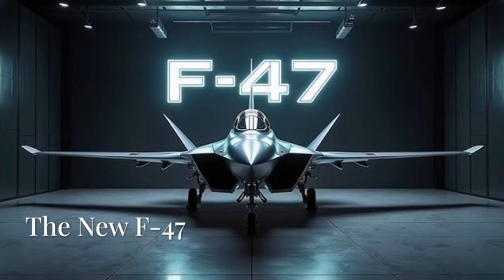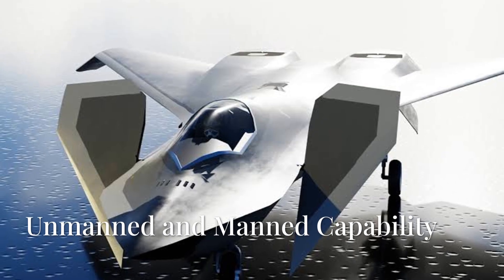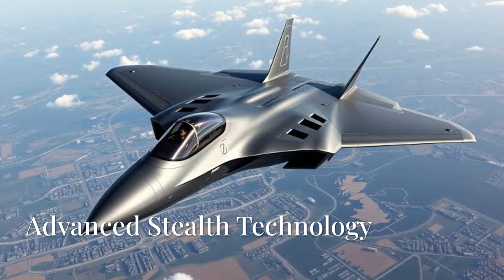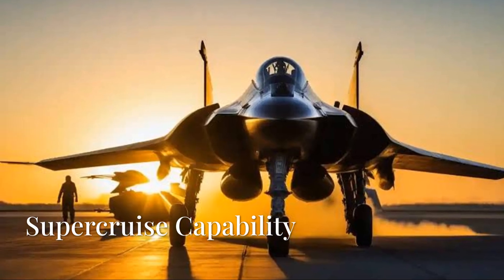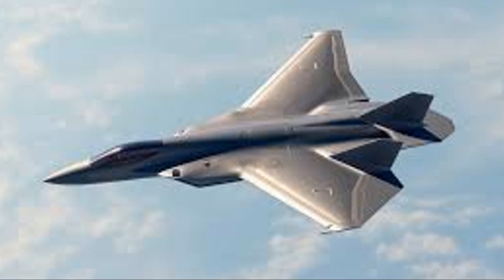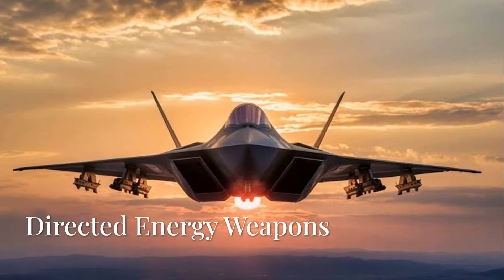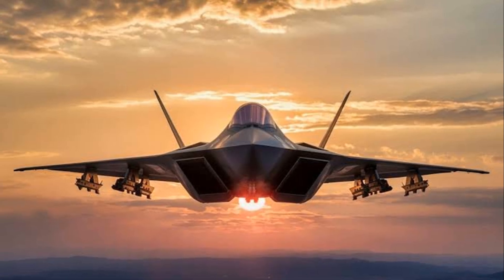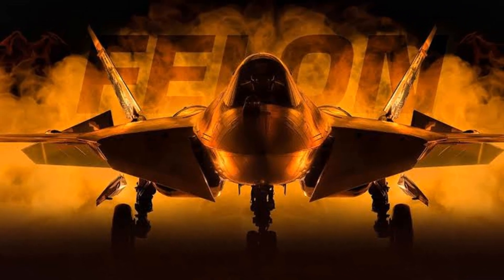The 5 Most Terrifying Features of the F-47 NGAD (6th Gen) Fighter Jet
The F-47 Thunderbolt, also known as the P-47, was a formidable fighter jet used by the United States Army Air Forces during World War II. Here are five of its most terrifying features:

1. Massive Size and Power: The F-47 was one of the largest and heaviest fighter planes of its time, weighing over 7 tons and powered by a massive 2,600 horsepower Pratt & Whitney R-2800 radial engine.

2. Devastating Firepower: The F-47 was armed with eight .50-caliber machine guns, which could unleash a hail of bullets capable of shredding enemy aircraft and ground targets.

3. Durable and Resilient: The F-47 was built to withstand heavy damage, with a robust airframe and self-sealing fuel tanks that could absorb significant punishment before being forced to withdraw from combat.

4. High-Speed Performance: The F-47 was capable of reaching speeds of over 430 mph, making it one of the fastest fighter planes of its era.

5. Ground Attack Capabilities: The F-47 was also designed to deliver heavy ordnance, including bombs, rockets, and napalm, making it a formidable ground attack platform .

These features combined to make the F-47 Thunderbolt a terrifying opponent in the skies during World War II.